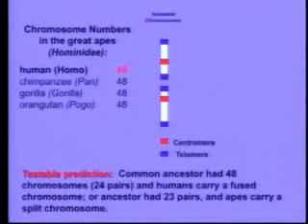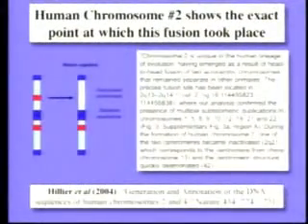shooting down evolution,and failing - YouTube.mp4